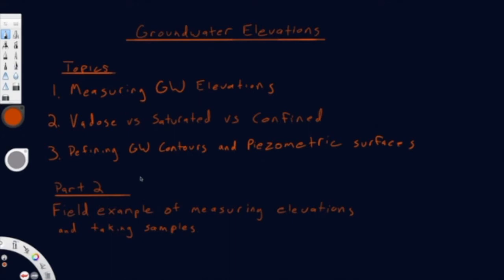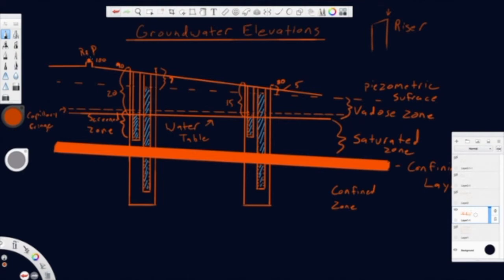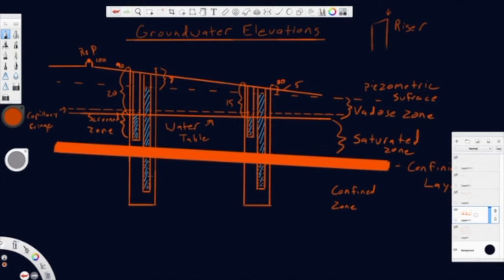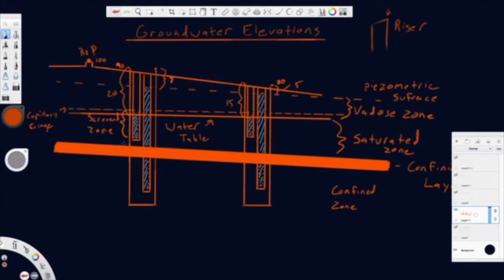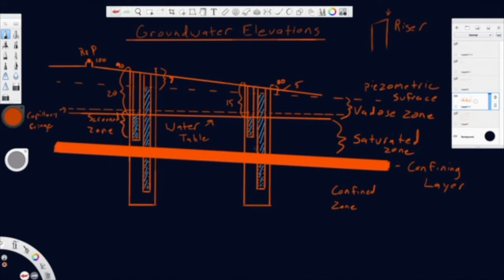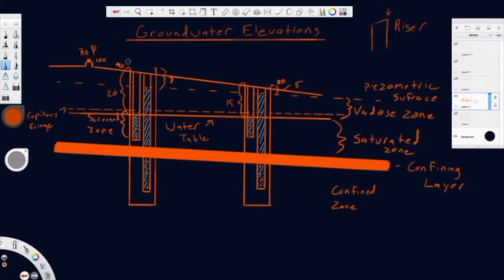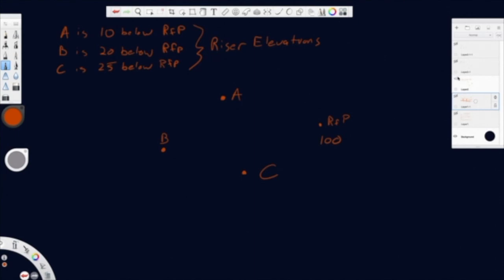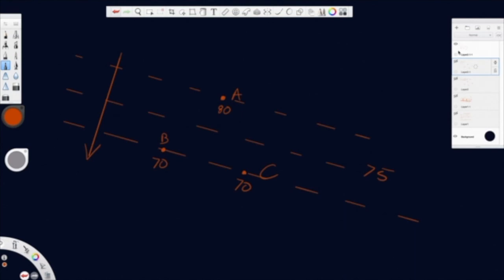Groundwater Hydrology: How to Calculate Groundwater Elevations and Create Elevation Contours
Hello!  Today we will be discussing how to calculate groundwater elevations in differing hydraulic zones and how to create groundwater elevation contour maps.